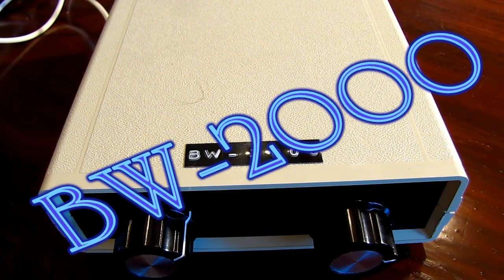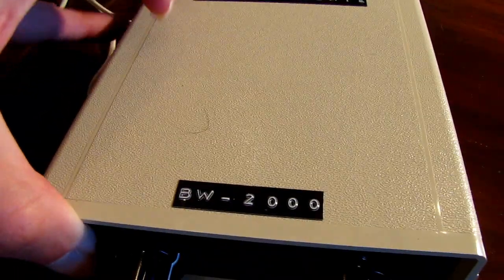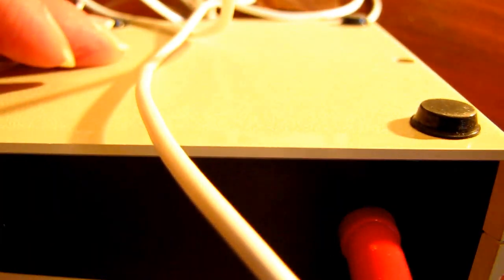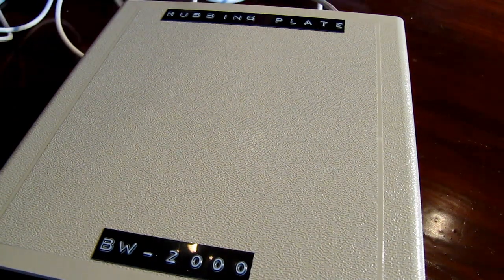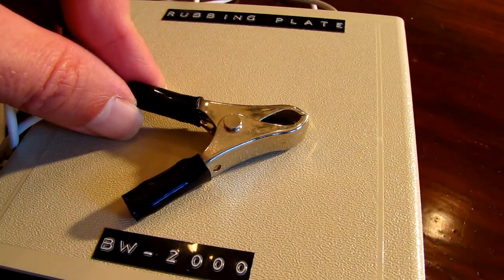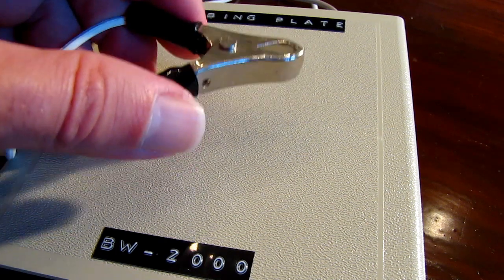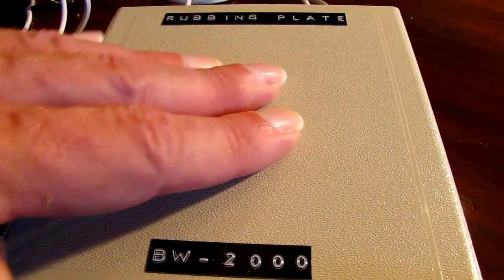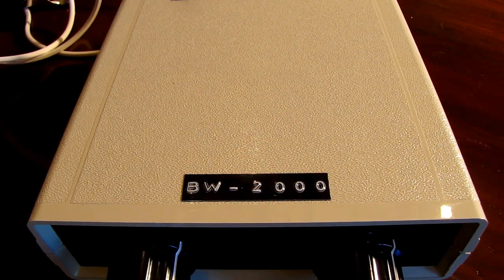BW2000 Block Wall Device by inventor Steven Gibbs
Steven Gibbs sent me a brand new BW2000 Block Wall Device that he just invented for me to review. I like to test things that are new. Hope to show you more. Inventor is growing. Things are exciting now. Steven Gibbs like the new BW2000 and I will start testing it now.